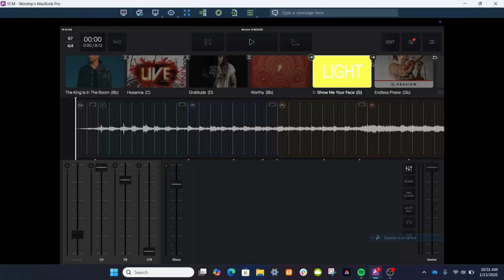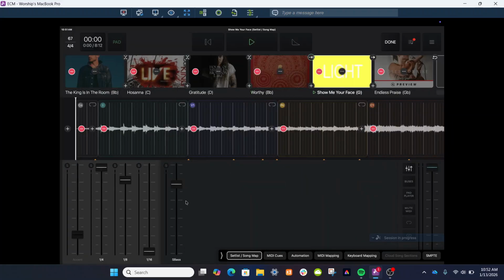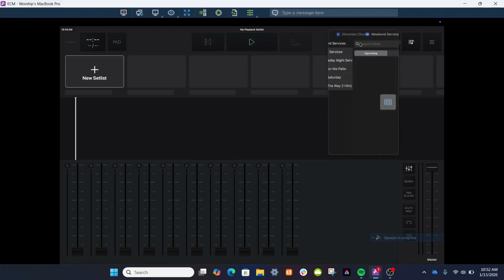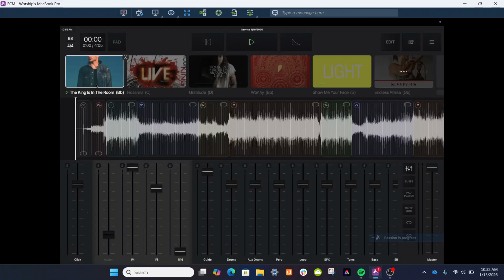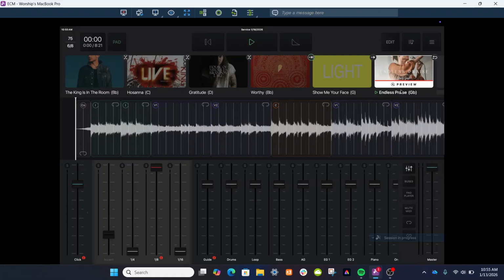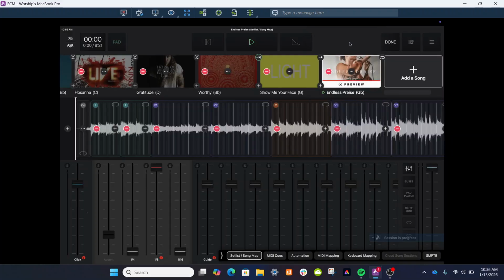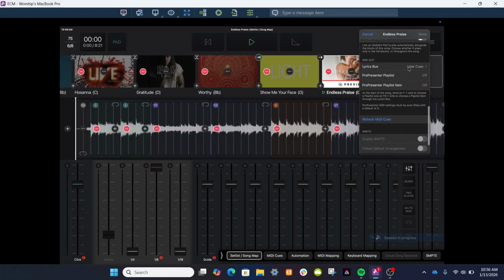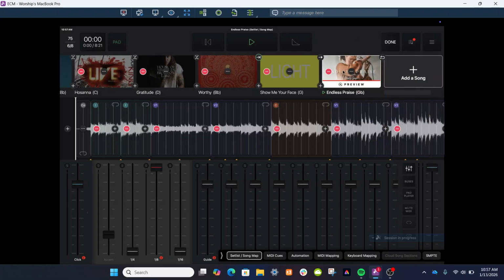Playback Tracks Wouldn't Load Before Sunday... Here's the Fix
📌 YouTube Description

Playback tracks not loading correctly on your Mac can wreck a Sunday morning fast. In this video, I walk through the most common reasons Playback fails to load tracks on macOS and show you exact fixes that actually work — no guesswork, no wasted time.

If your Playback App isn’t loading audio, click, guide, or MIDI tracks, this video will help you diagnose the problem step by step and get your worship setup stable before service starts.

✅ What You’ll Learn:

Why Playback tracks won’t load on Mac

How to fix missing, broken, or silent tracks

Common macOS permission & audio device issues

How to prevent Playback failures before Sunday

Best practices for a rock-solid Playback setup

This is a real-world church tech fix, not theory — built from Sunday-morning saves and Playback troubleshooting in live worship environments.

Worship leaders & church tech teams

Playback users on MacBook / iMac

MultiTracks + Playback workflows

Anyone running click, guide, or MIDI

It helps other churches avoid the same problems.